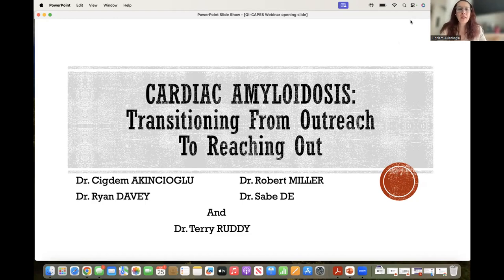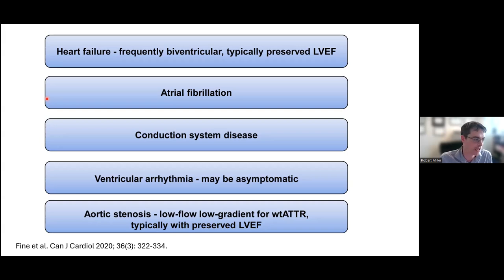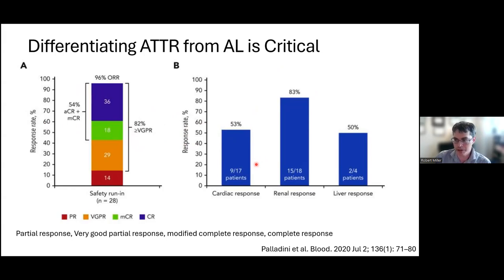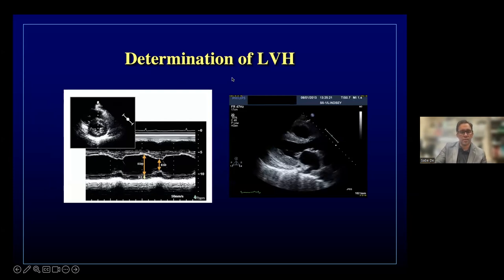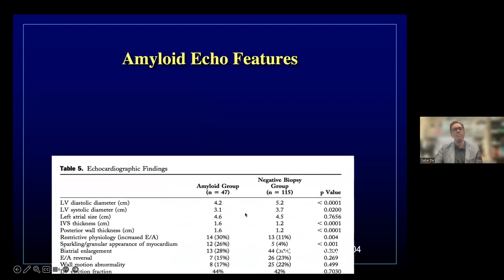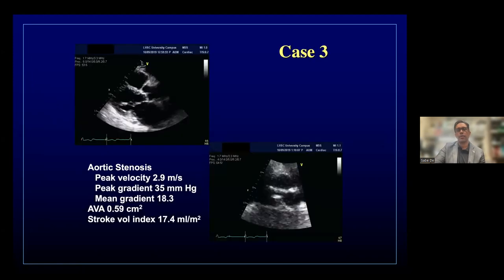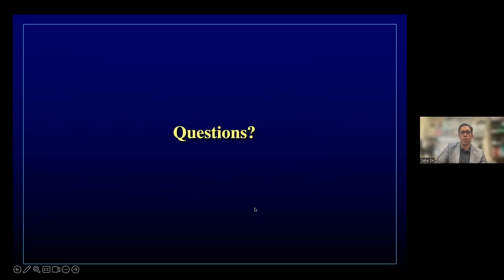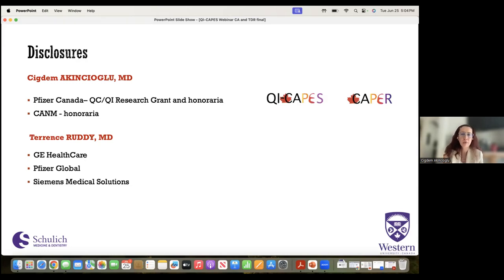CNCT Webinar - Cardiac Amyloidosis: Transitioning from Outreach to Reaching Out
Cardiac Amyloidosis: Transitioning from Outreach to Reaching Out was presented on June 25, 2024 by the Canadian Society of Cardiovascular Nuclear and CT Imaging.

Faculty: Dr. Cigdem Akincioglu, Dr. Ryan Davey, Dr. Sabe De, Dr. Robert Miller, and Dr. Terry Ruddy